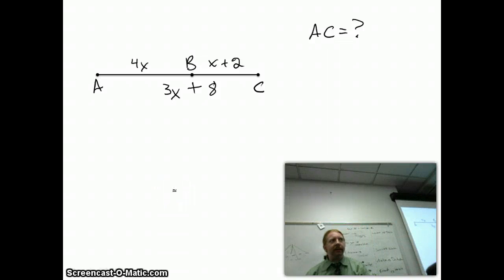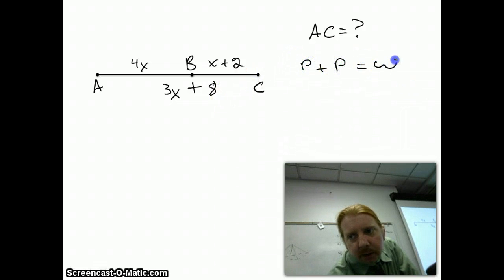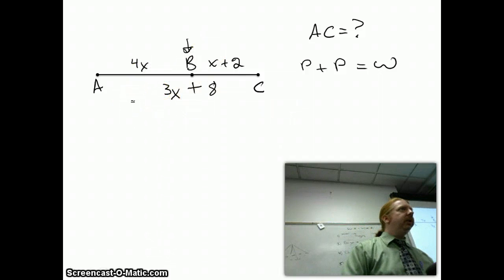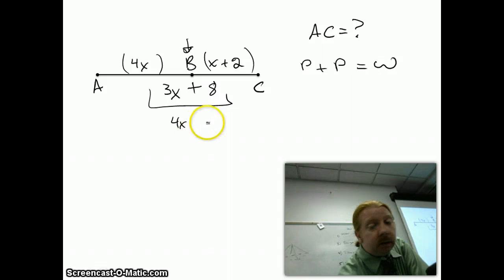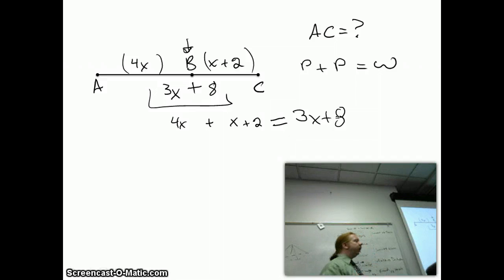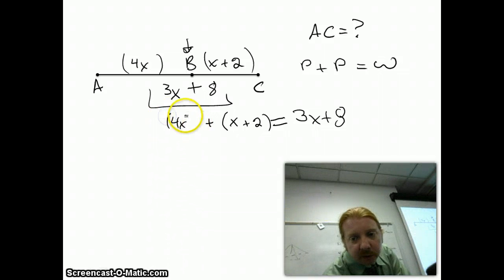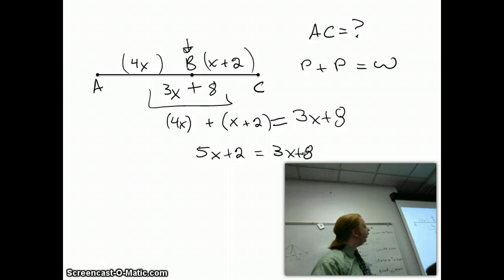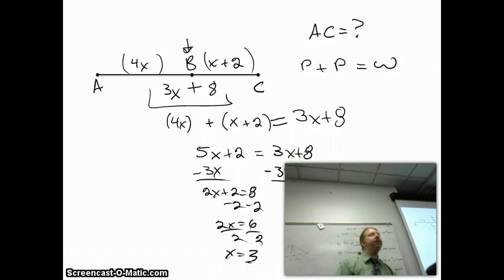Geo 1-2 #3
Segment Addition